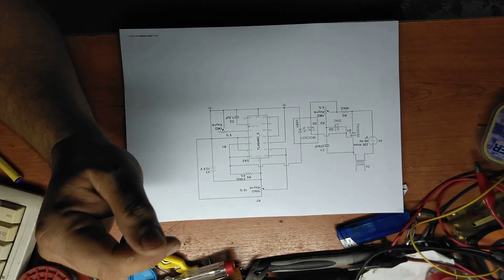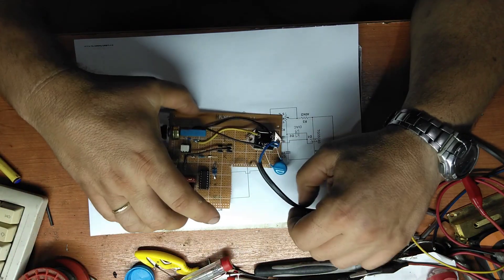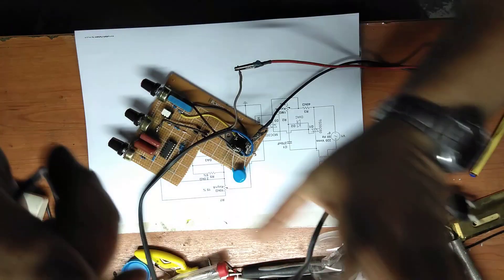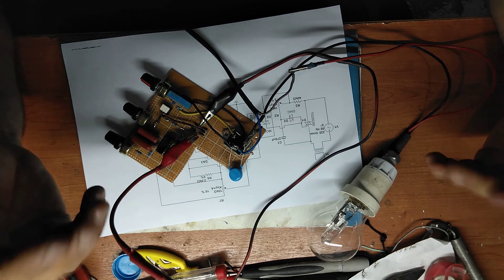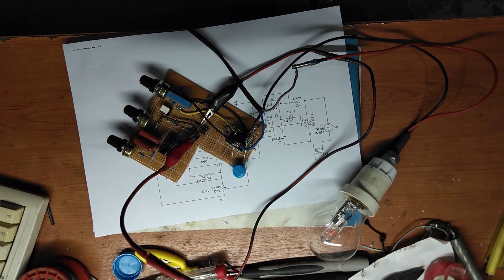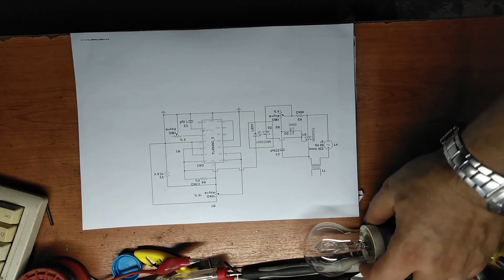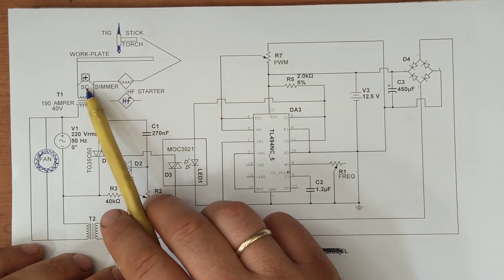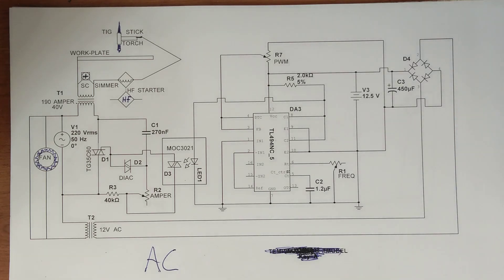let's make a AC- PULSE tig and stick welding machine with HF arc starter [schematic on video]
upgrade of the previous one.
top coment=
Carmel Pule'

This is another excellent and economic manner for controlling the arc of a welder.
With some past students, I needed to be careful how I use the word PULSE and the word FREQUENCY, for frequency, they seemed to understand the main frequency, and for a pulse, the half-wave of the supply,. which in this case remain constant.

1. For power control it is the triggering time, hence the duration of the individual main supply pulses that are controlled at 50/60 or the related 100/120 Triac firing rate.

2. Then the other control is the control of the groups or batches or bunches containing a different number of main supply pulses per periodic time which produces the mark/ space ratio or the relation that exists between,  the bunching to no bunching periods. ("Bunches" as we use in Klystrons)

3. The third control is the RATE at which the bunches are generated.

I am rather surprised at the thin size of the feeder cable to the welding rod at 1:16. In my days in the Navy, we used to rate copper at 1000 amperes per square inch, but as a civilian, we rated it at 2000 amperes per square inch!
I am retired now, but if I was still teaching all my students would have been urged to see all the brilliant practical, educational work. To think that all this can be obtained with two transistors operating in an astable mode! or should I say two flip-flops feeding each other!
Well done and thanks again for such good work and the kindness of sharing it with viewers. Students have so much to refer to these days and we should start talking about "reference videos", rather than "reference books".